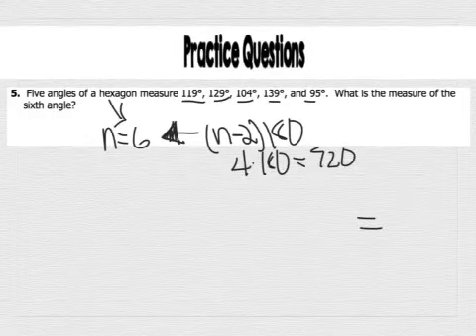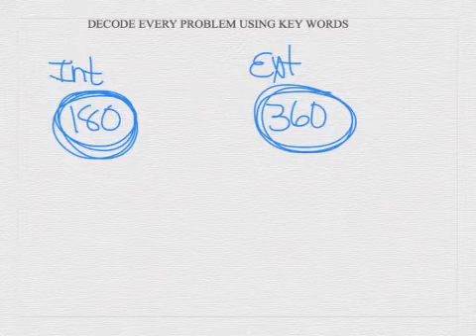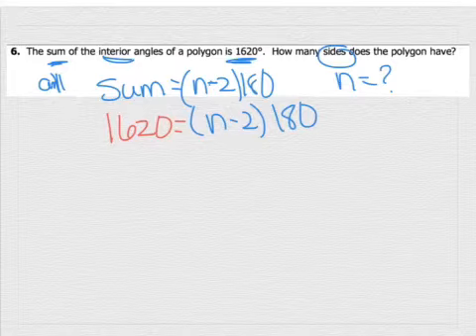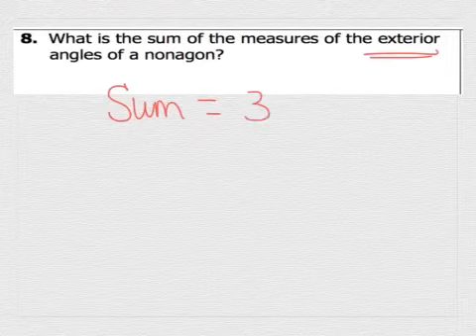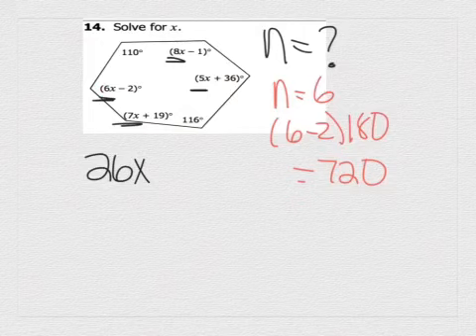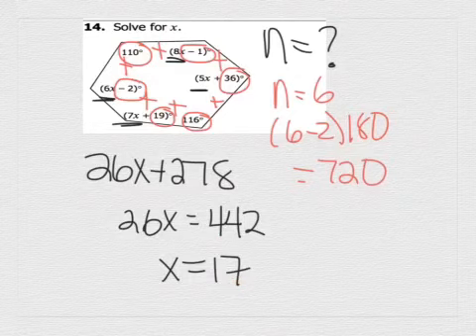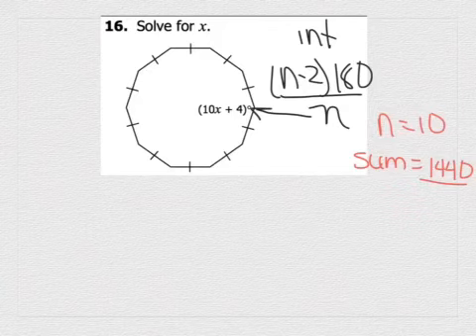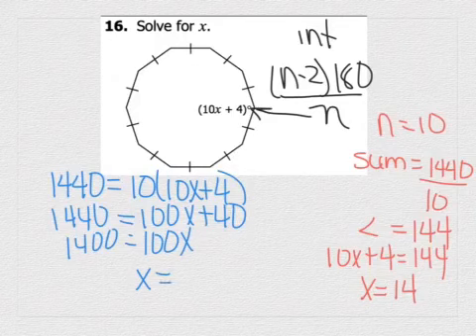U7 D1 part 2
U7 day 1 part 2